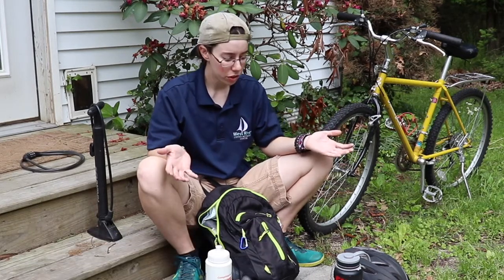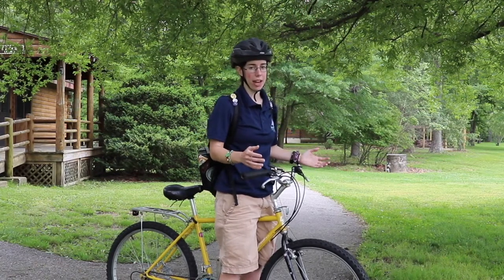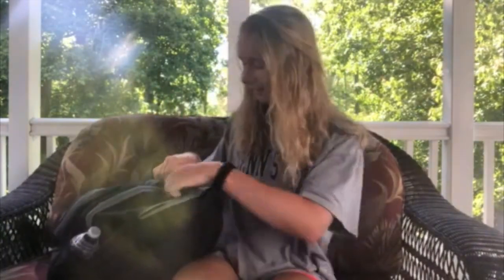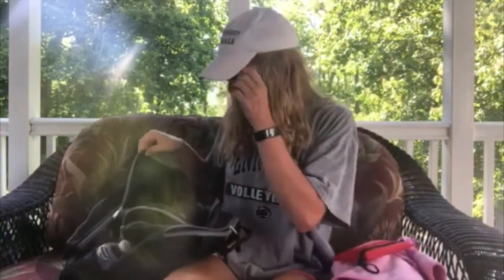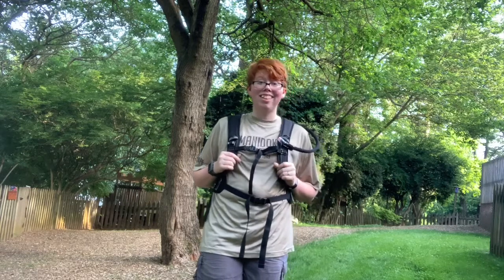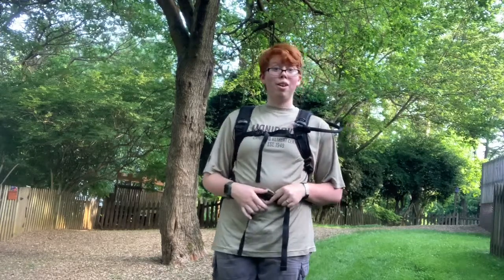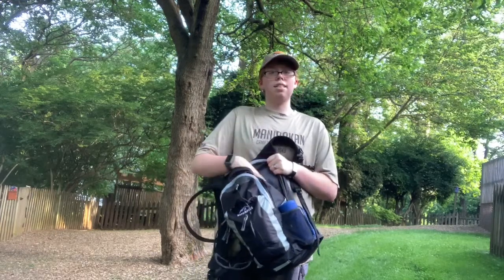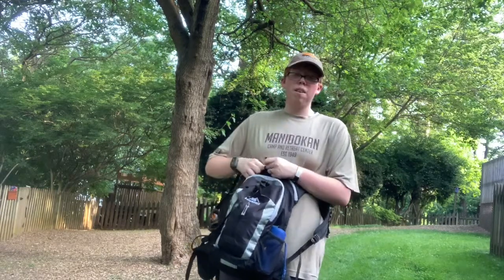How-To Camping Skills: Packing - Week 1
From fire building to navigation, take your outdoor skills to the next level! This week build your packing skills and go on an adventure with Ms. Liz and other familiar camp faces!